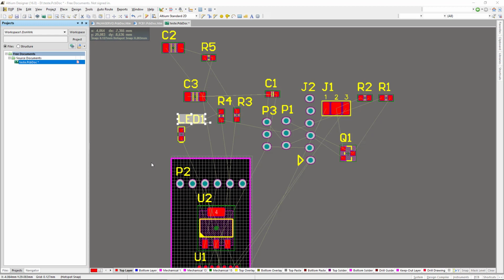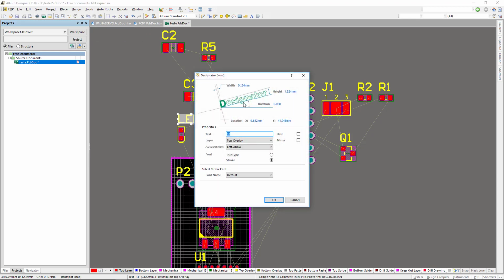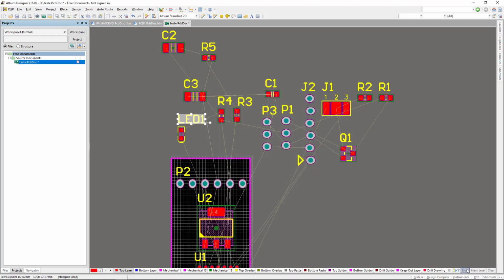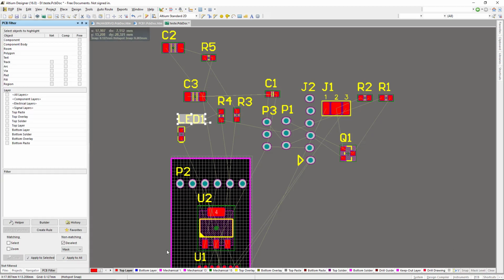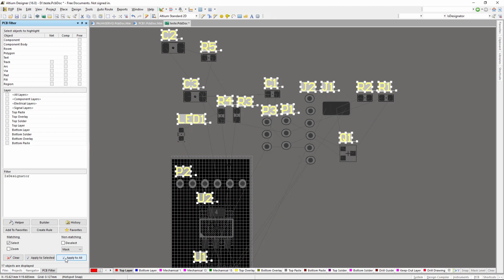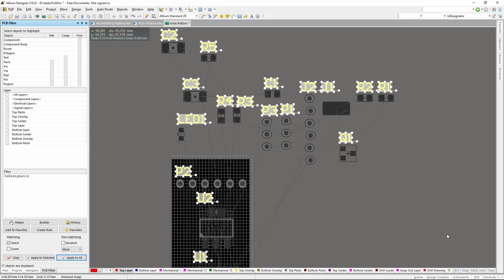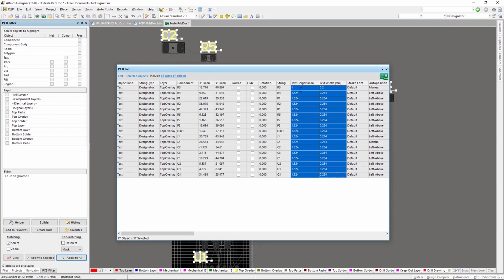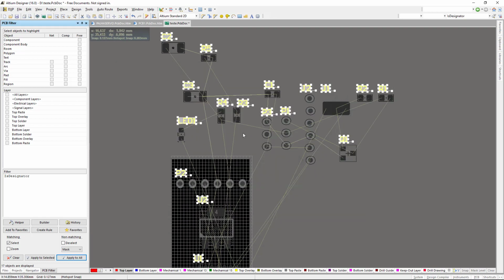Altium Designer - Tip#1 - How to change all designators properties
What if you needed to change designators size? Would you do it clicking one by one or in a better efficient way?